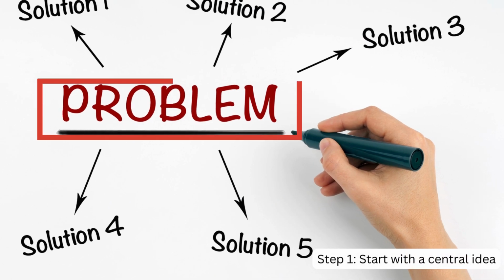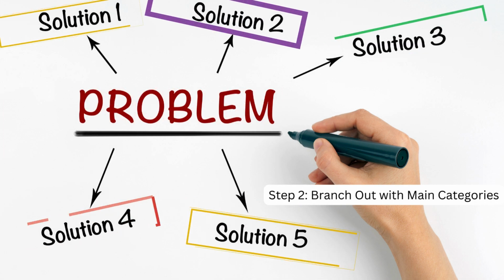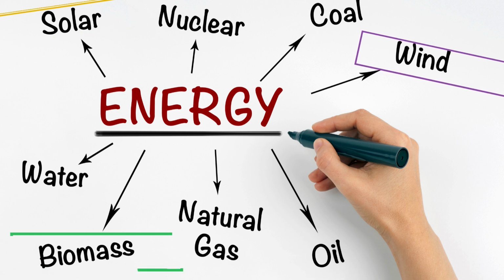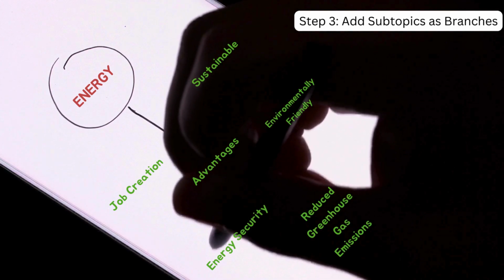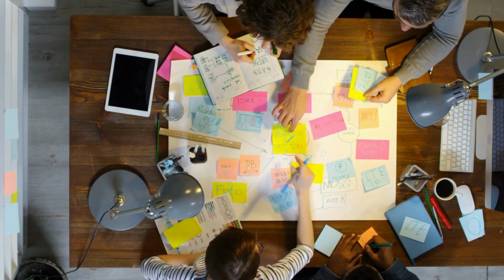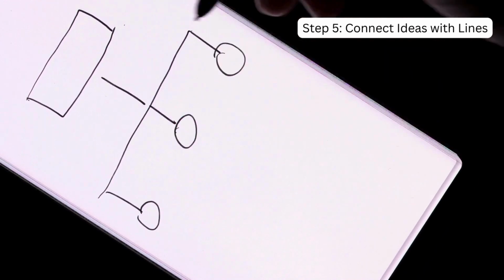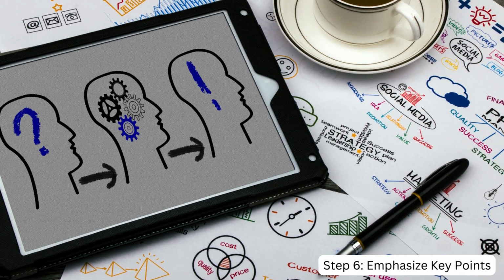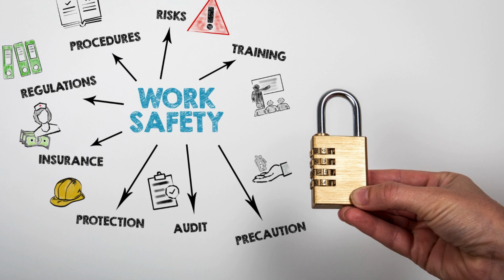Creating a Mind Map - Step by Step Guide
During this video we will explore how you can enhance your problem solving skills through using mind maps. One way of organizing your ideas to solve problems or exploit opportunities is to build a mind map. Mind Mapping is where you create a visual representation of the problem and its potential solutions. This can help organize thoughts and identify connections between different elements.